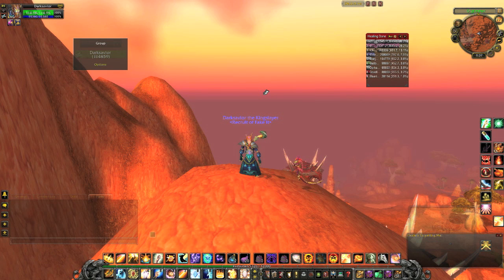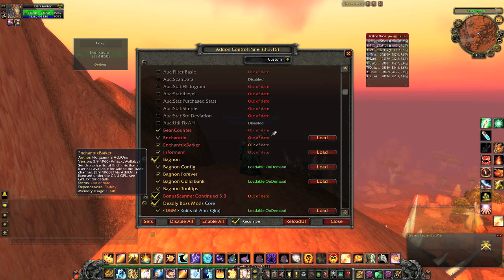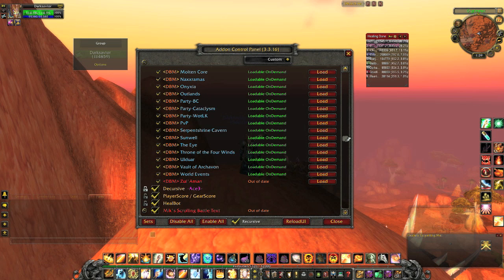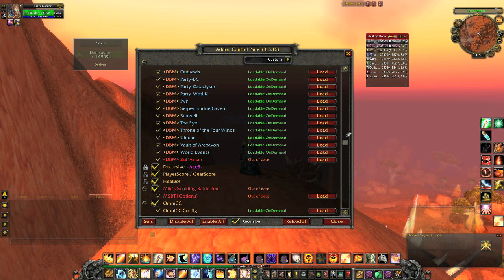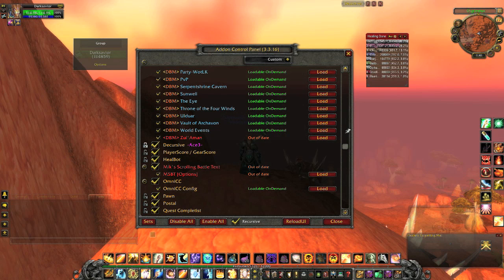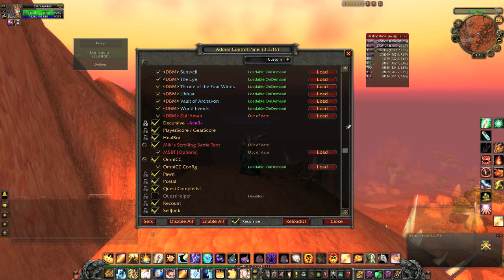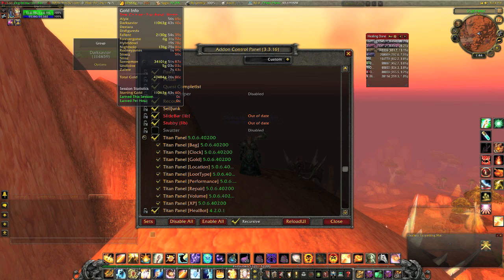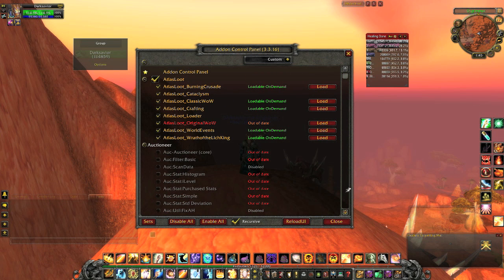My Add-On's and a brief talk about what they do. - (World of Warcraft Gameplay/Commentary)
Hey guys, Here is all my add-on's that i use to enjoy playing World of Warcraft with.